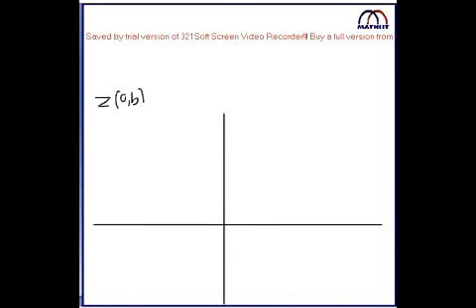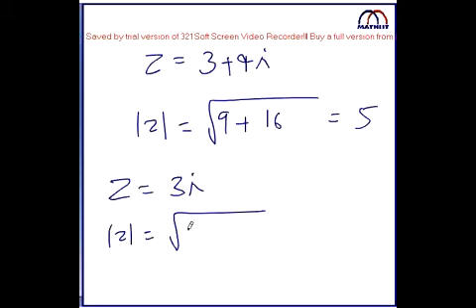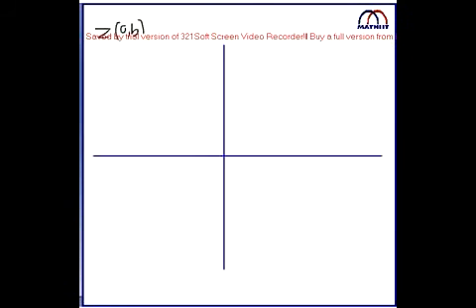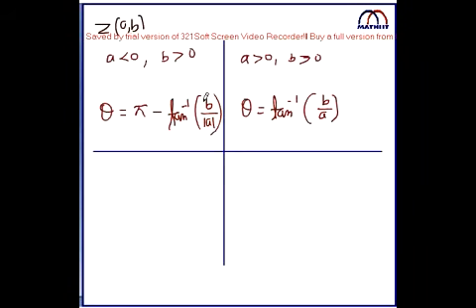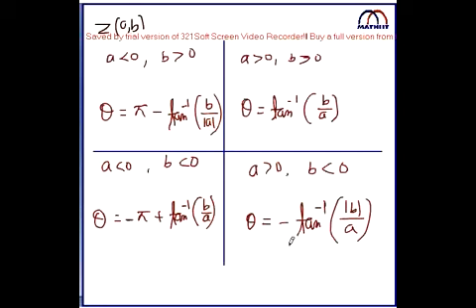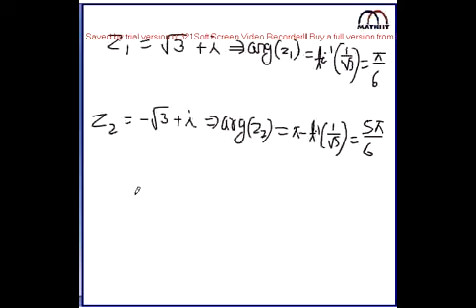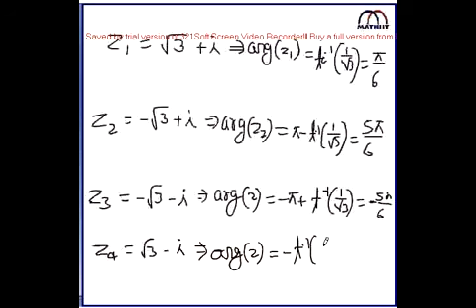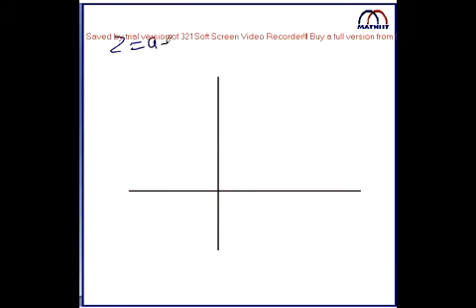IIT JEE Shortcuts Tips and Tricks Maths complex number lecture 3/7